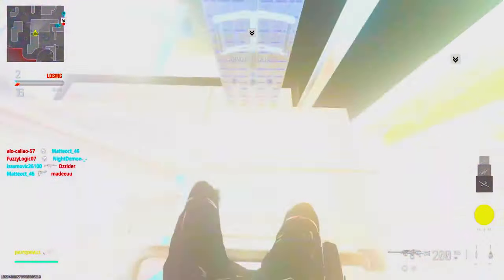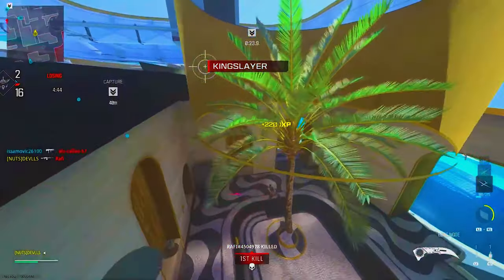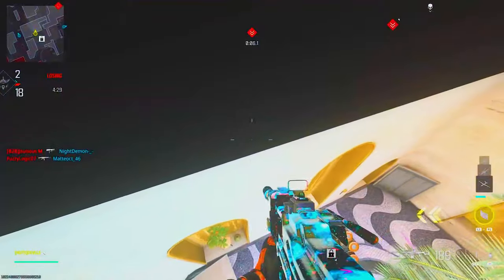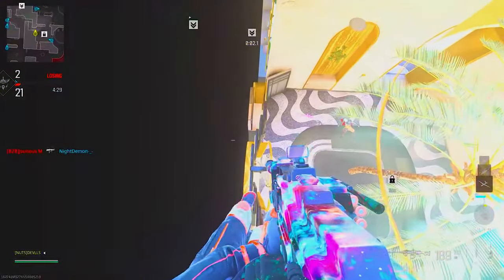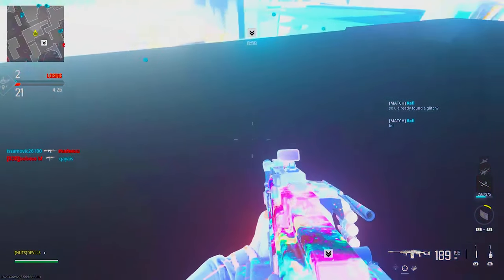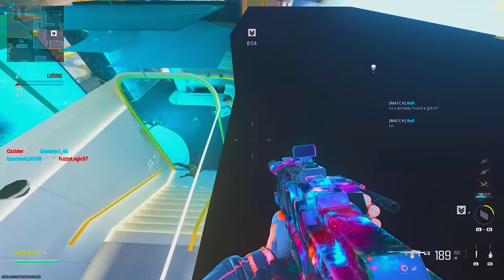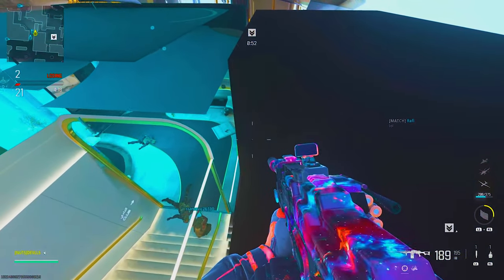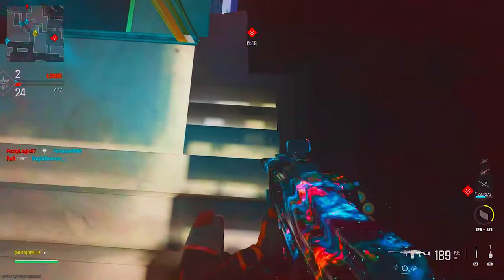Modern Warfare 3 Glitches NEW GODMODE UNDER MAP Glitch After Patch On SIX STAR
In today's video i will show you a after patch walk in under map glitch on six star on modern warfare 3